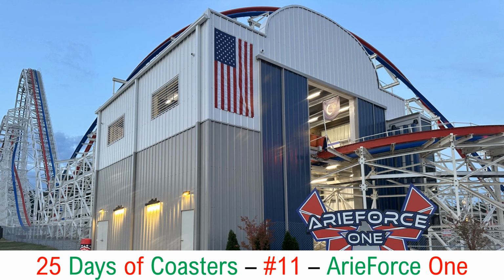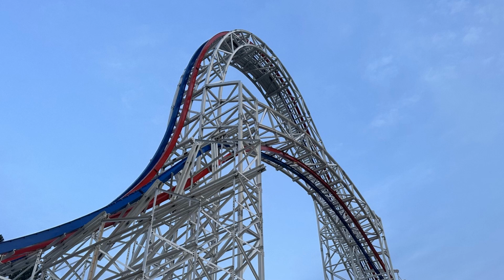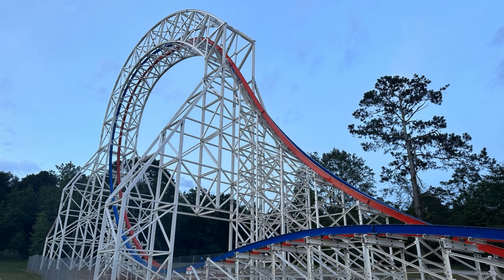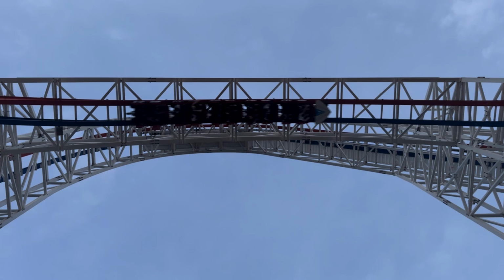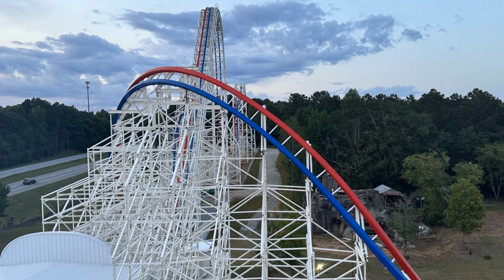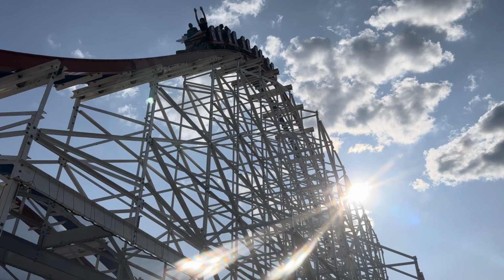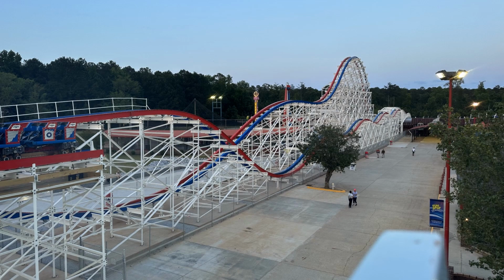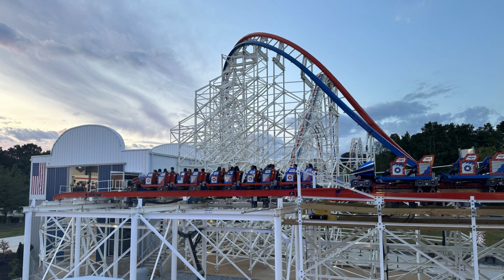25 Days of Coasters | #11 | ArieForce One, Fun Spot America Atlanta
My number #11 for 25 Days of Coasters is at the smallest park of all my top 25 coasters - ArieForce One at Fun Spot America Atlanta!

Check out my 25 Days of Coasters Preview video if you are not familiar with this series

Feel free to use any of my pictures or off-ride footage, just an annotation is good with me!

For a more in-depth review and more footage of ArieForce One, check out Canobie Coaster's review